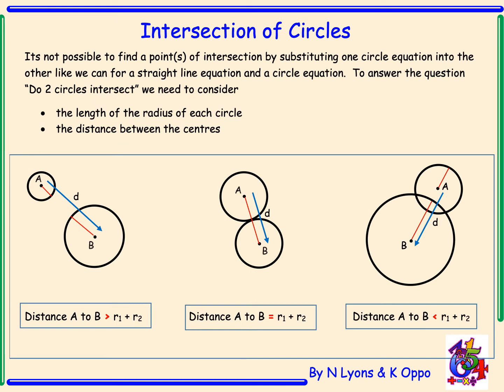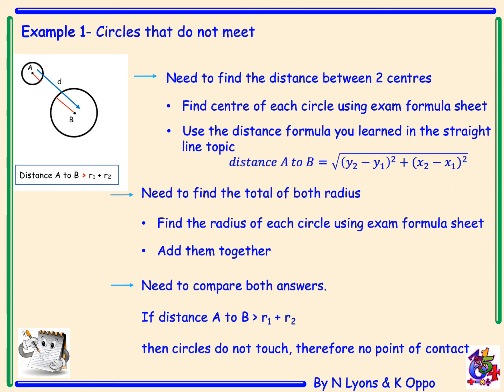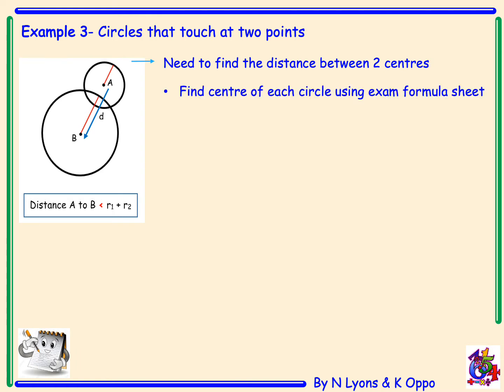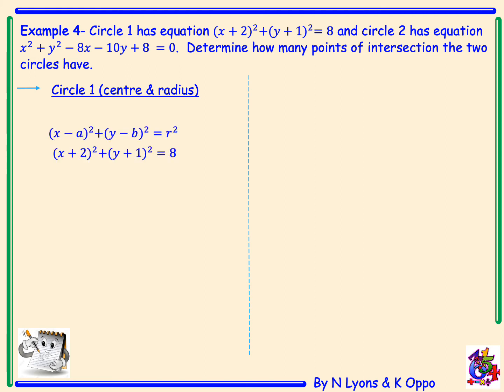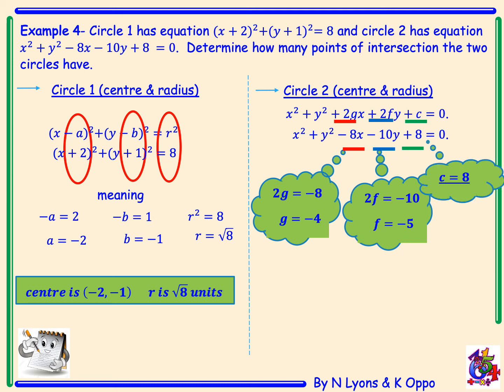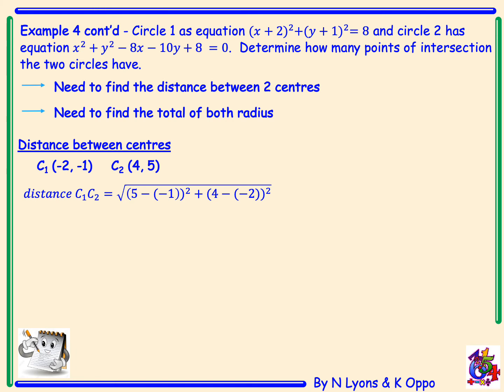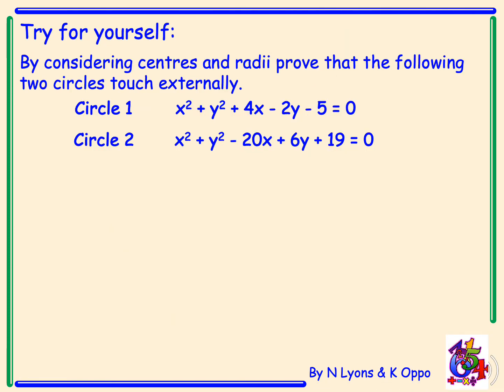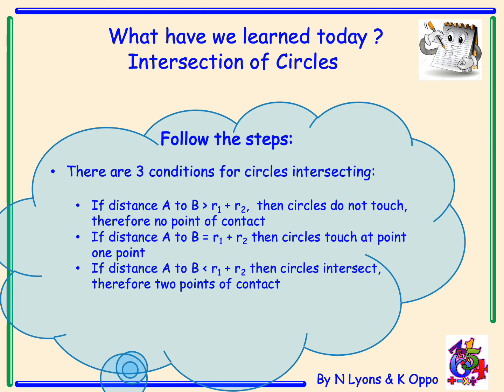Higher Mathematics Circle Video 6 - Intersection of Circles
Higher Mathematics Circle